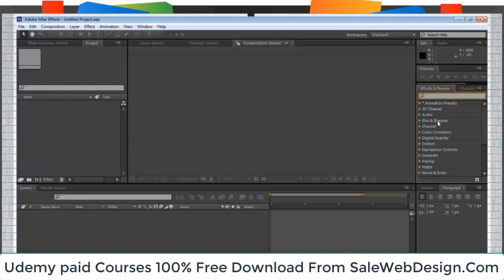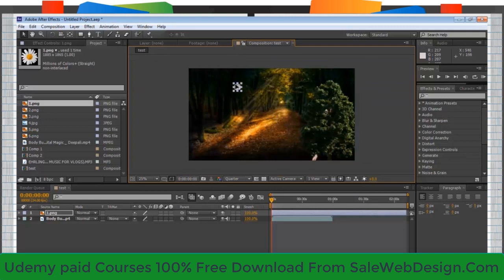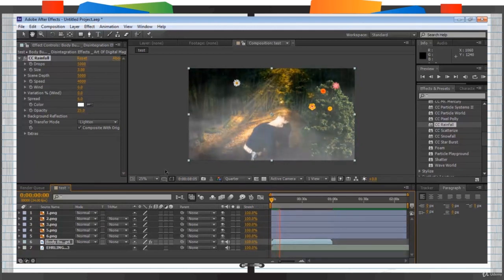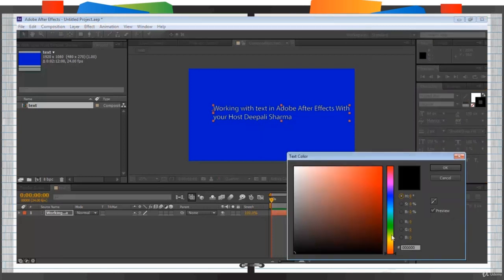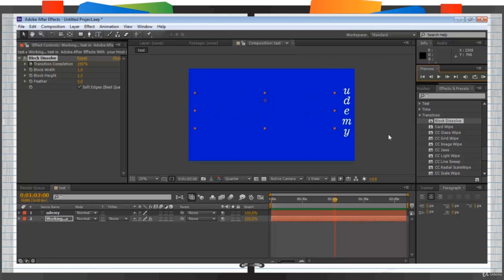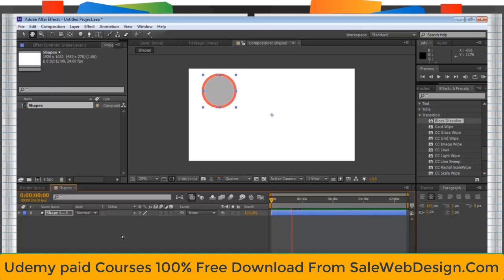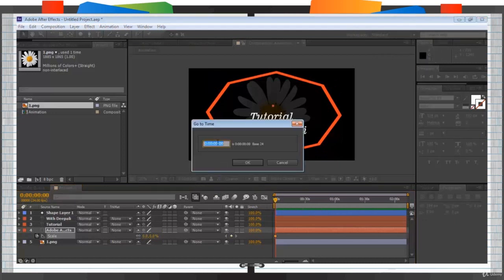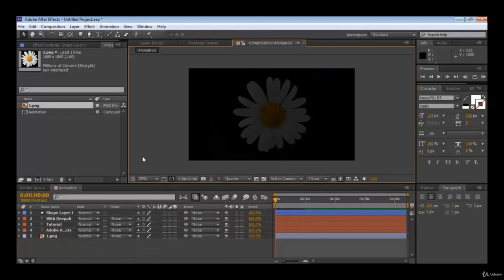Adobe After Effects From Zero to Grandmaster Course Free Download